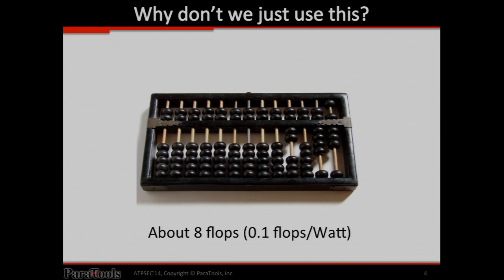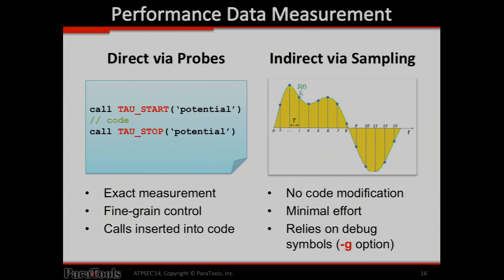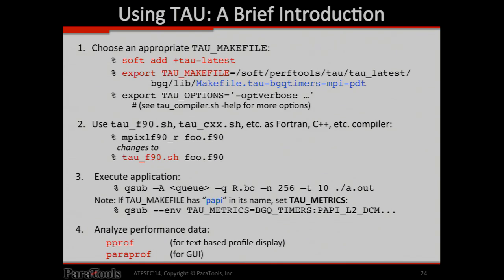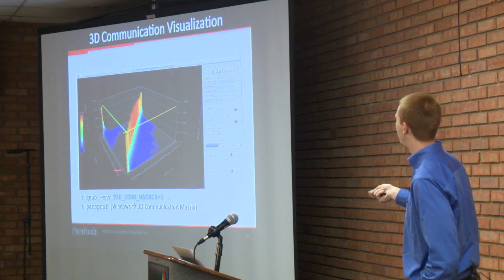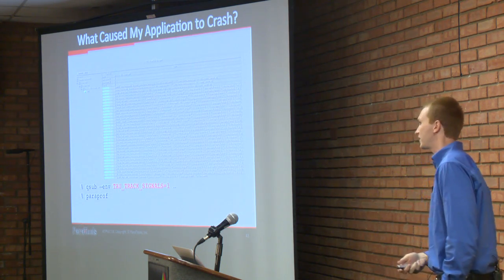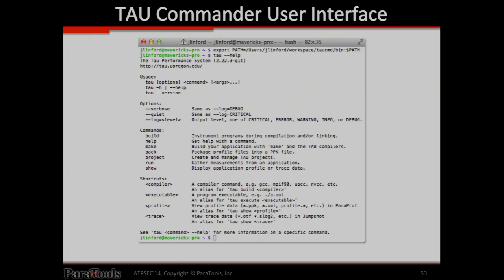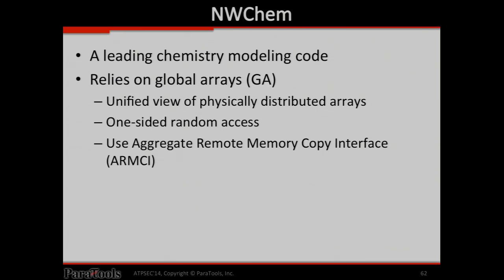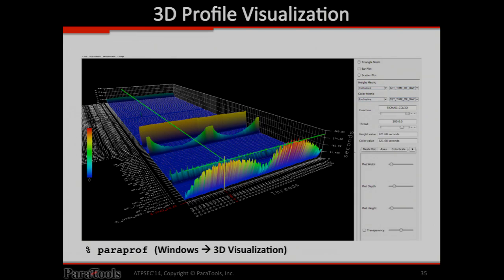Intuitive Performance Engineering at the Exascale With TAU, TAU Commander | John Linford, ParaTools